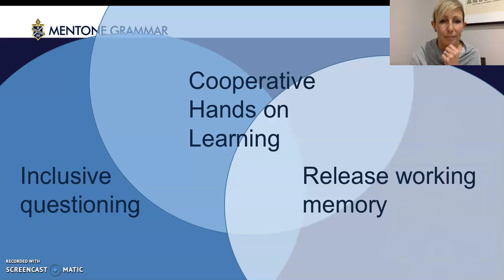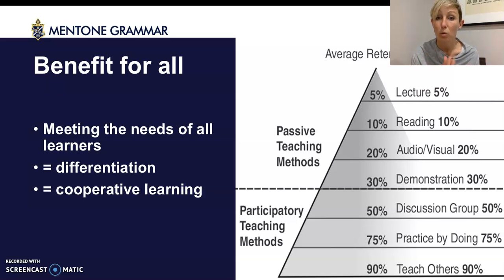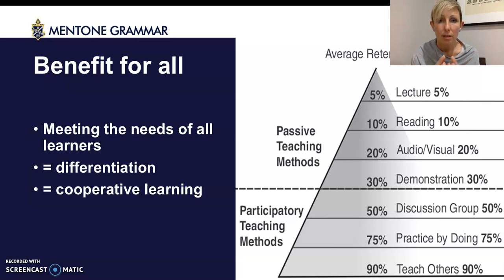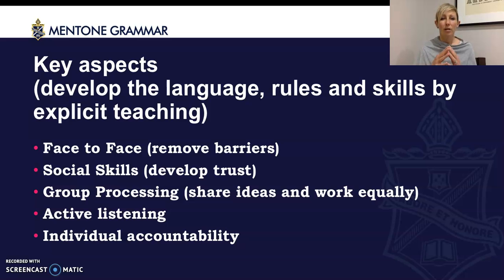Flipped Learning for differentiation p1 SEG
July 15th Workshop Flipped Learning for differentiation
Part 1 - using collaborative learning effectively